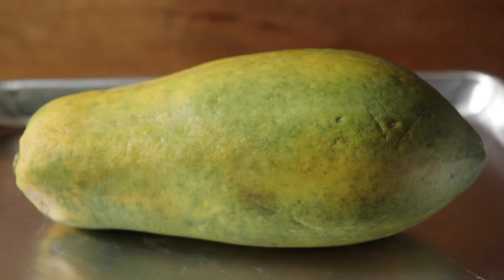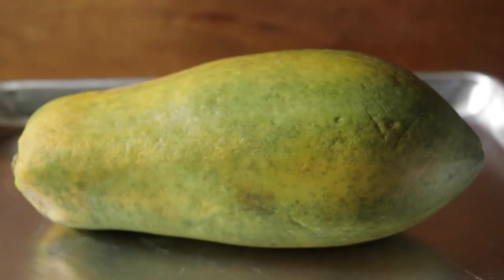Eating Papaya Seeds...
My little cousin plays the cello, as such I've been listening to a lot of cello solos. I thought I'd share short country scenes in the intro. In this particular case, a friend let me pick her abundance of nasturtium which you will see used in the video. Let's get to the point. I've long been curious as to whether papaya seeds were edible, the answer is yes!

Fruit Salad: Papaya, strawberries, blueberries, papaya seed powder, Turkish golden honey and anise hyssop.

Pickled Papaya Seeds: Burratta (cheese), nasturtium leaves and blossoms, green cowpeas, violet salt, sage, chives, amaranth seeds, sage and basil oil.

Kiswahili words/phrases in this video
Kwaheri ya kuonana (Swahili for until we see each other)
Papai: pawpaw/papaya